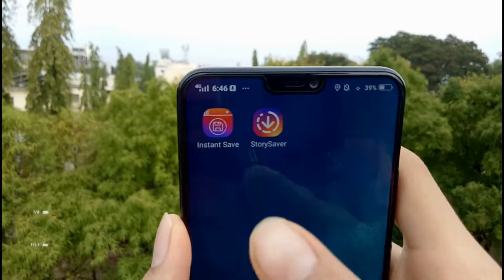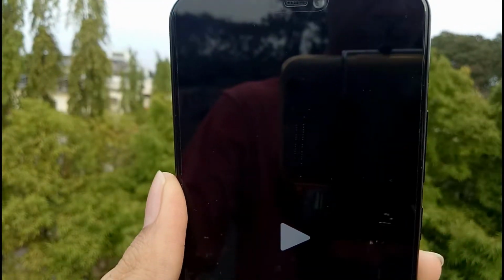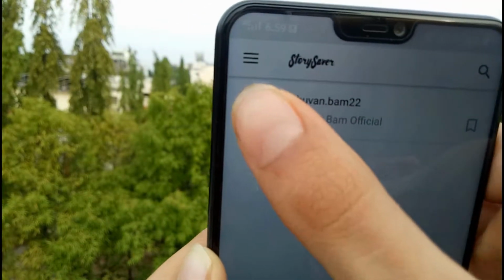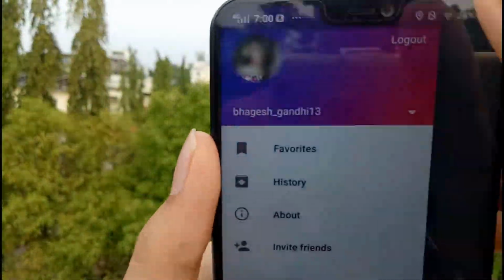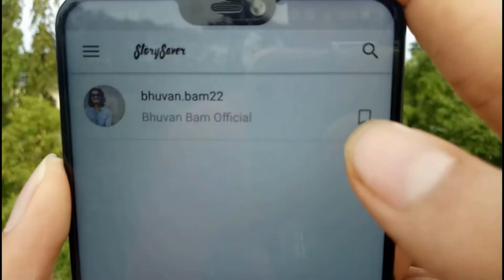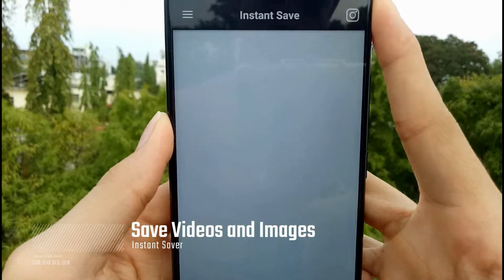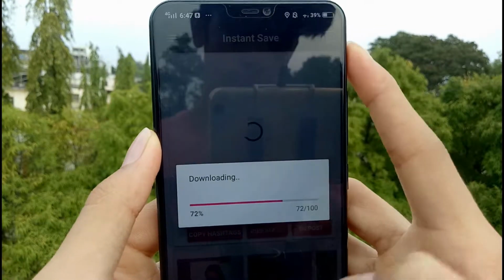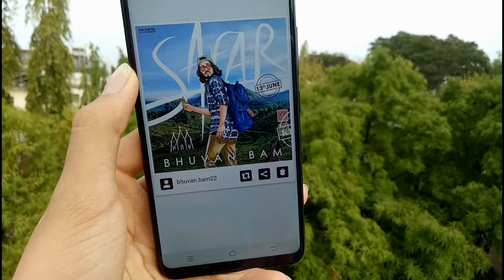Now Download Instagram Story, Images and Video Quickly and Easily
About Video

Hello Friends here is an Tutorial on how to download instagram story, photos and videos quickly and easily.

So Guys if hope you Liked the video and if you Liked the Video please
and do share the Video.
My Gears
Oppo Earphones ( Used to record Audio ) ~ Amazon

Lapel Mic ( Used to Record Audio – Rarely ) ~ Amazon
Flipkart (not same as that of amazon)

Tripod ( Simpex ) ~ Amazon

Tripod ( Small Tripod ) ~ Amazon

Phone mount ( for mounting phone on tripods ) ~ Amazon

PHONE - Oppo f1s ( To Record Video ) ~ Amazon

Other Videos you May Find usefull

You can get Connected with us on